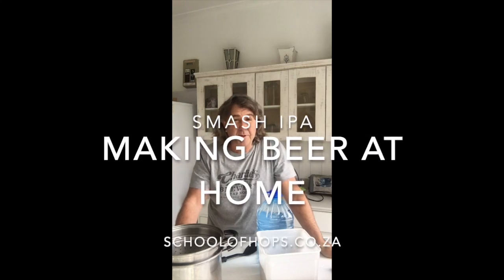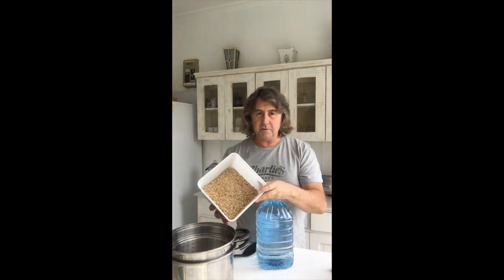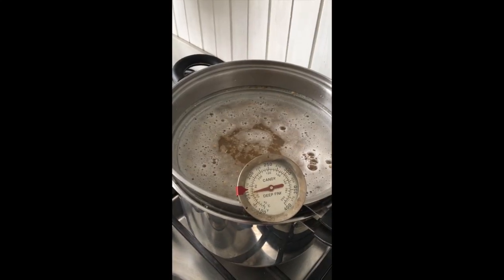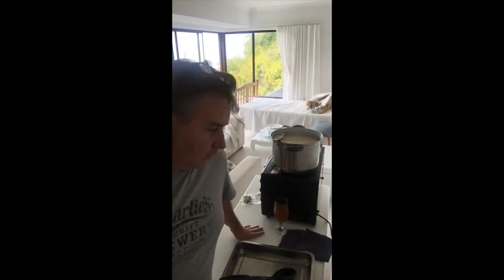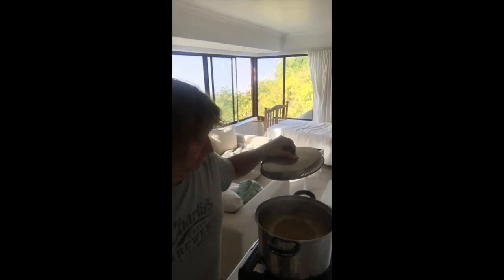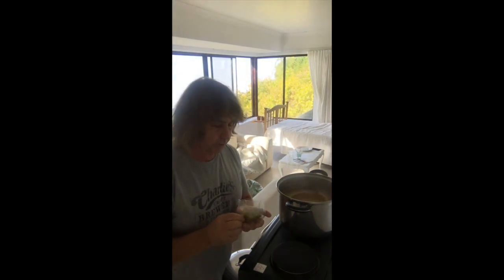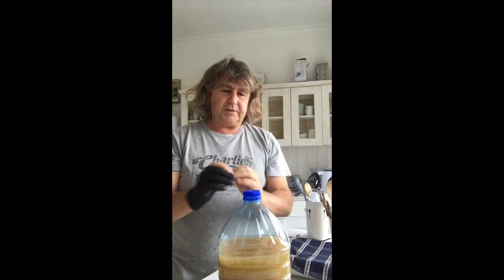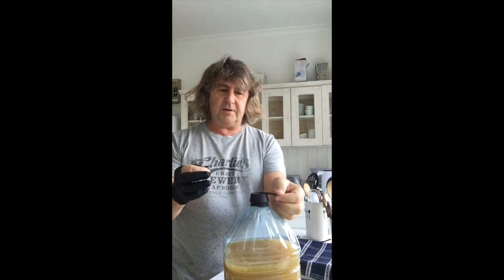How to make beer at home. Smash IPA Eureka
Making Beer at home, using standard kitchen garb.  All grain SMASH IPA - Eureka Hops

Recipe:
1Kg Vienna Malt (Weyermann)
20g Eureka Hops
5g Safale US-05 yeast
5L Water.

Mash at 67˚C for 60 Minutes
Remove grains from wort
Boil for 60 Minutes
Add 5g hops at beginning of boil
add 15g hops at flame out
Add 1kg ice to cool
decant to fermenter
add 1teaspoon Yeast to the fermenter.
Agitate fermenter and put on the airlock
set aside at 20˚C for 4 days while primary fermentation occurs.
Rack off to swing top bottles for secondary fermentation adding 4g sugar to each bottle.
Leave at room temperature for 7 more days.
refrigerate for 2 more weeks and then crack open.. cheers.